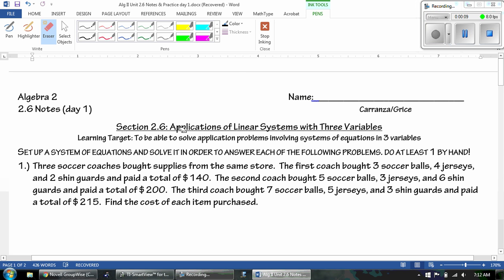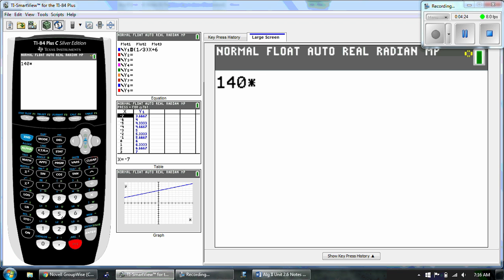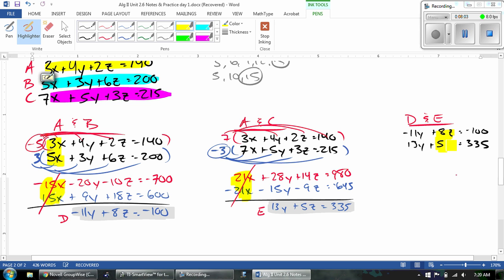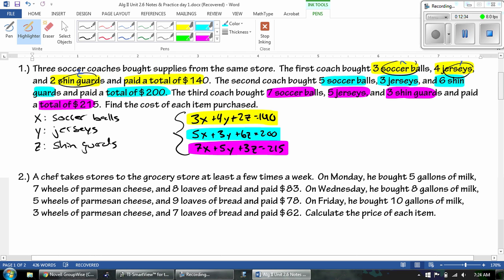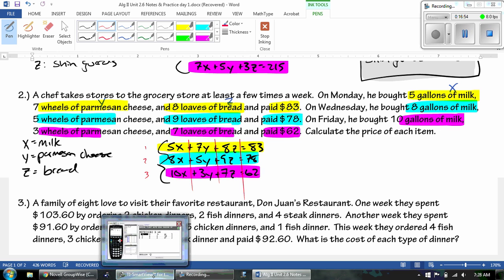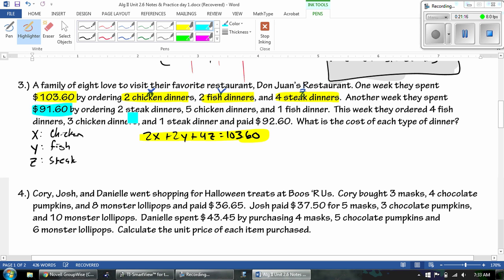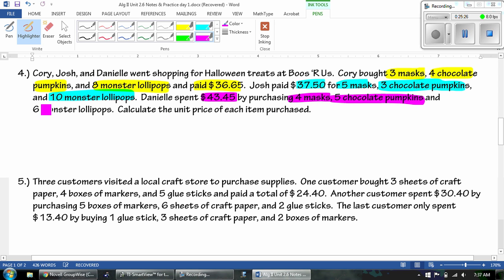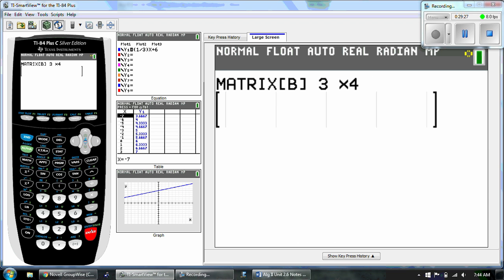AT Algebra II Unit 2.6 Notes day 1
Application of Linear Systems with Three Variables